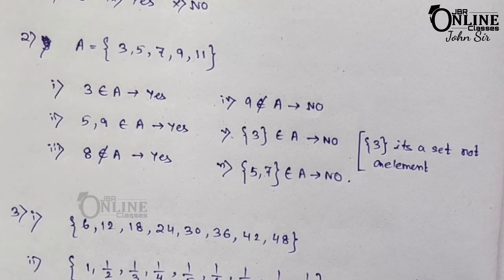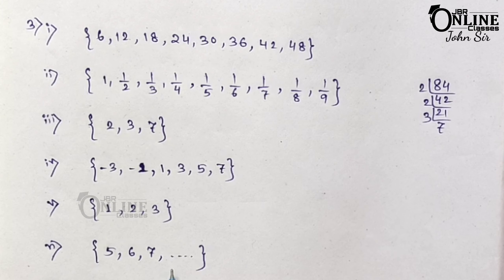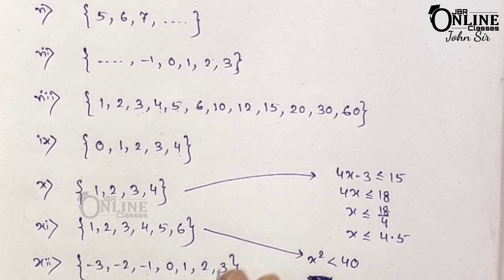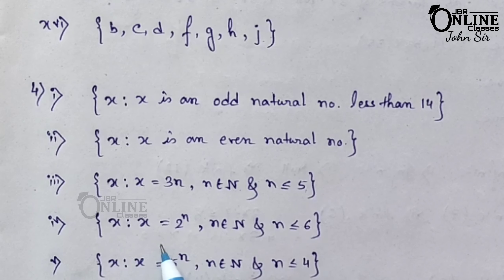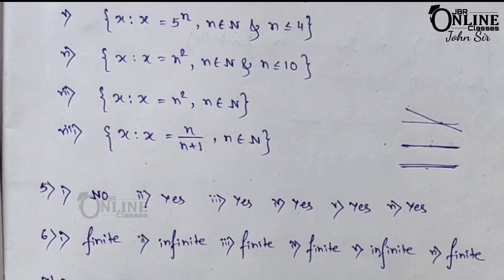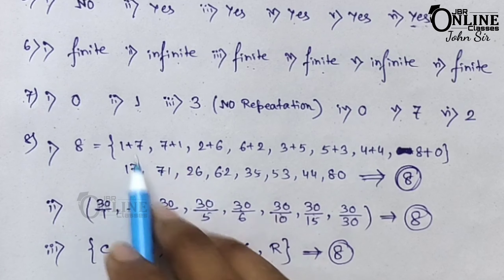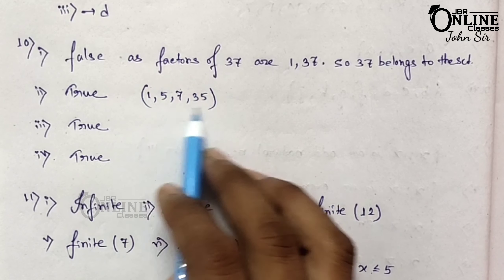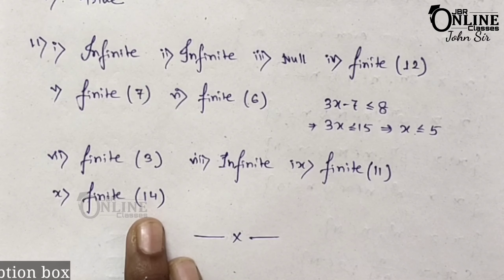SETS EX-1.1(FULL) ISC CLASS 11 || ML AGGARWAL SOLUTION || JBR ONLINE CLASSES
●CHAP: SETS

◆Ex-1.2(FULL)